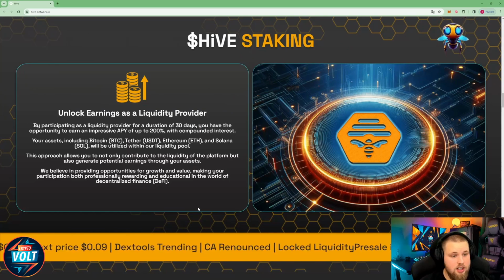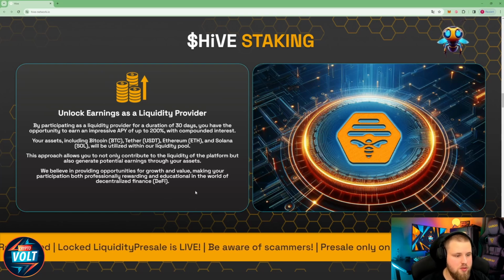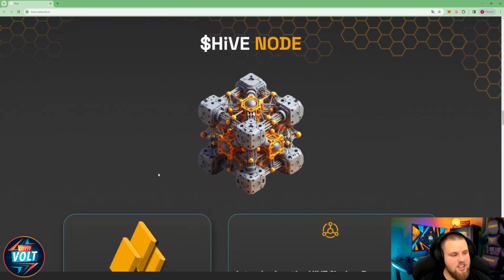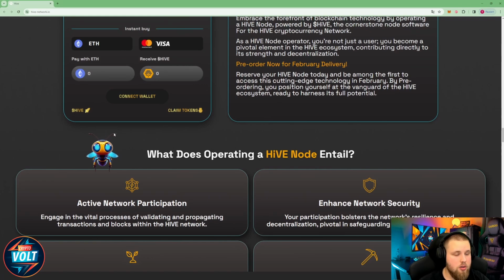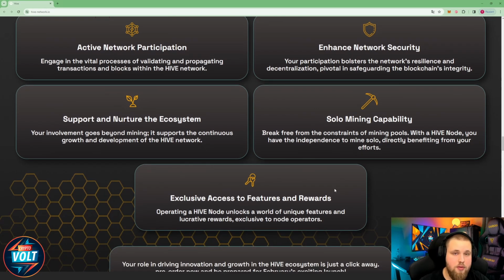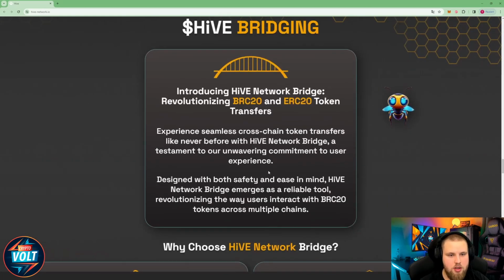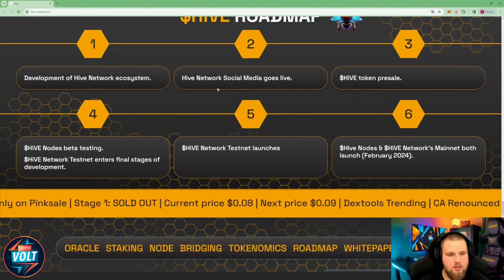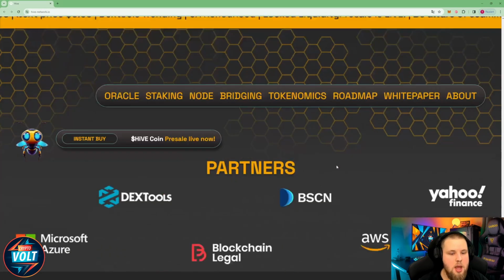BULLISH PROJECT! 🔥 HIVE 🔥 THE NEXT BIG THING! 🔥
HIVE is a decentralized environment that offers several features such as Layer 2 Scalability, BRC20 bridging, Oracle services, nodes, and staking.

●▬▬▬▬▬▬▬▬ Useful Links  ▬▬▬▬▬▬▬▬●